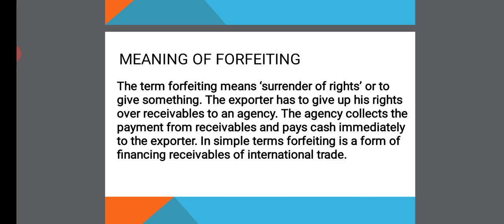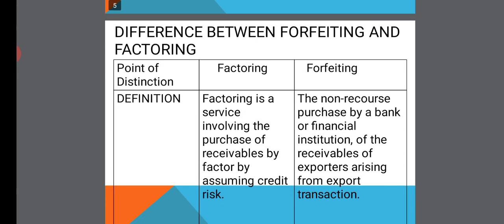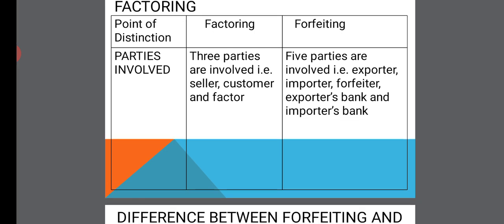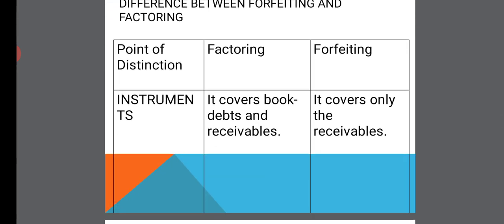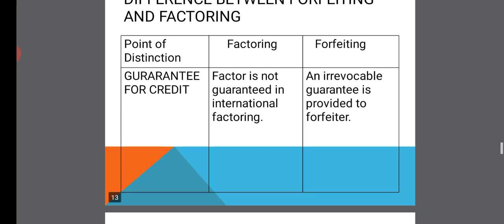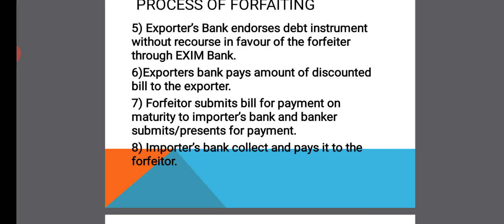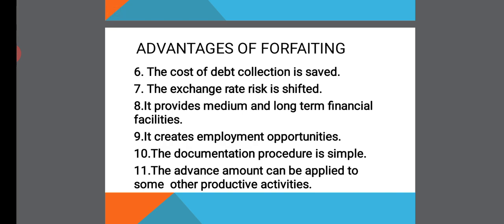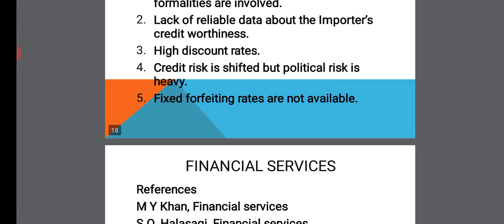23 September 2021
financial services